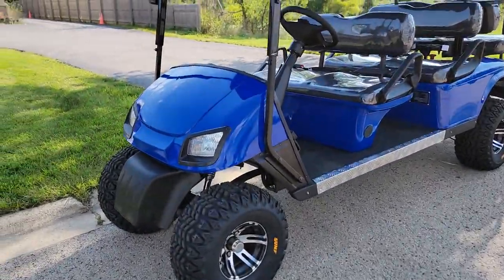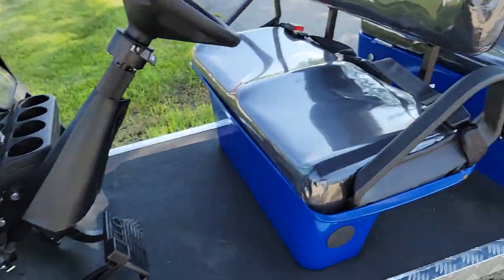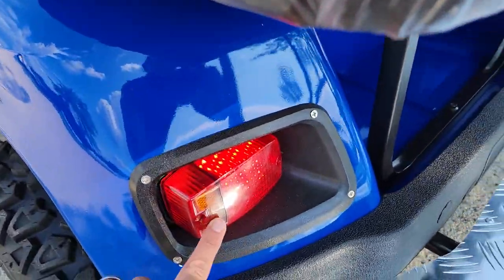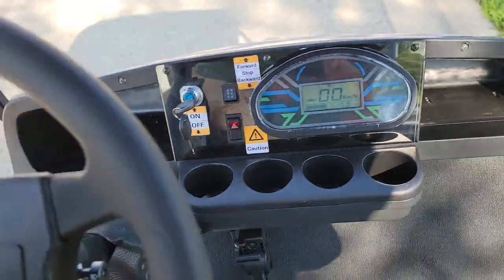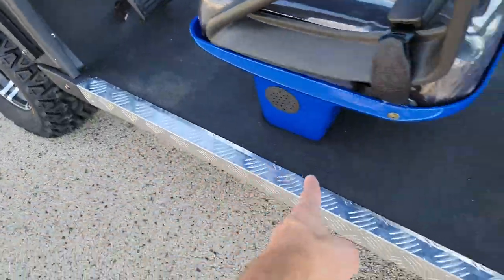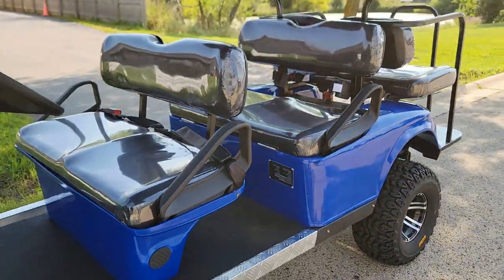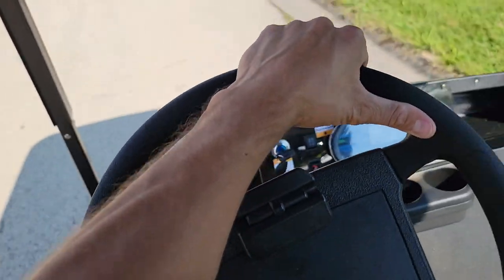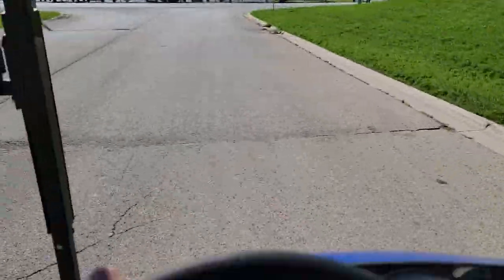6 Passenger Wildcat Electric 48v Golf Cart Limo Style - Lifted And Optionally Loaded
Available In Red, Black And Blue! Call For Availability!